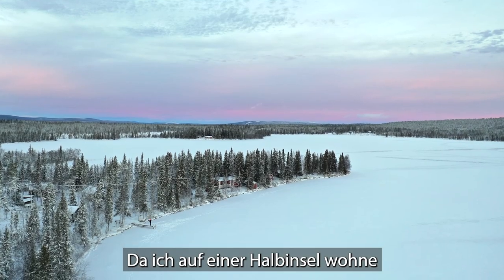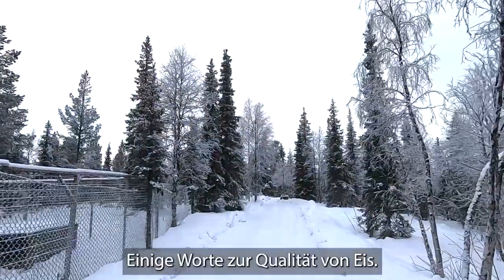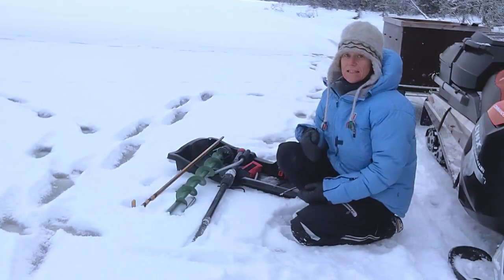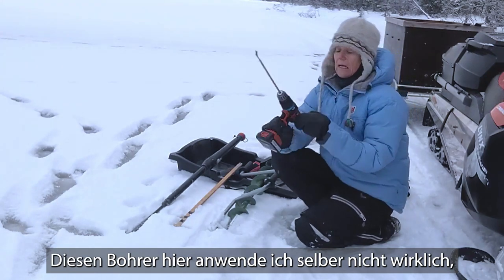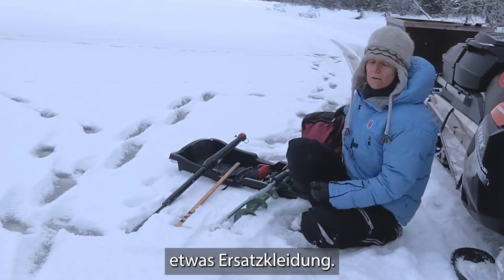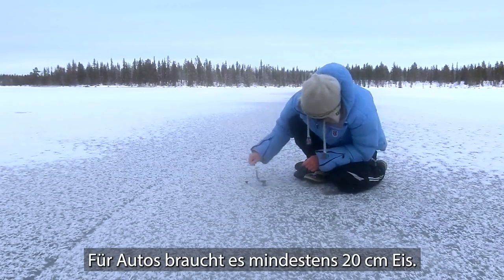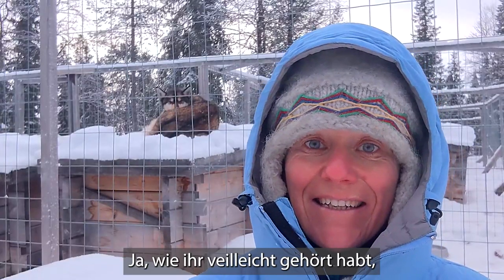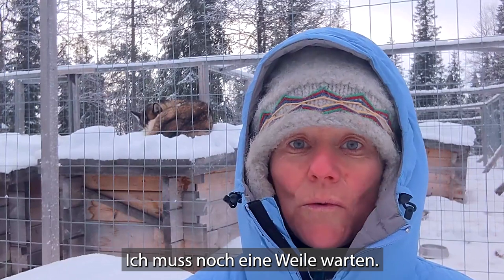How to test thin lake ice - 4 x 4 ice safety rules!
Thin lake ice is a huge danger for all outdoor enthusiasts. First and most important ice safety rule: Ice is never 100% safe! In this video, I am showing you 4 ways to check the ice thickness and speak about 4 more ice safety rules to minimize the risks while moving on frozen water.

Last year we had a perfect start to winter. The cold temperatures came before the snow. So the lake ice formed by freezing the clear water. The so-called black ice was formed. The strongest ice ever.

This year, however, everything looked quite different. After my return from the CDT there was already a lot of snow but only thin lake ice. With these isolating snow quantities, the lake ice will remain dangerous still long into the winter.

For me with my sled dogs, for ice skaters and snowmobilers, for ice fishermen and skiers a big danger.  Let's go. I'll show you how I minimize the risks of a break-in through the thin ice!
Sign up for my channel for more outdoor and wilderness videos!